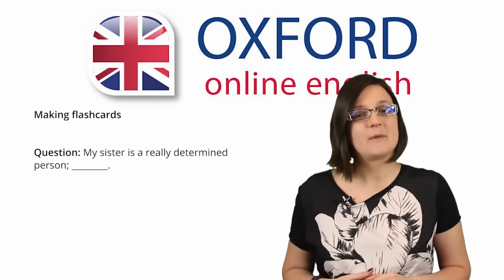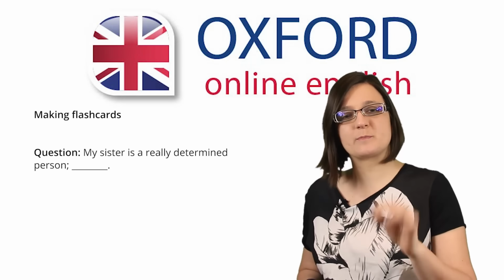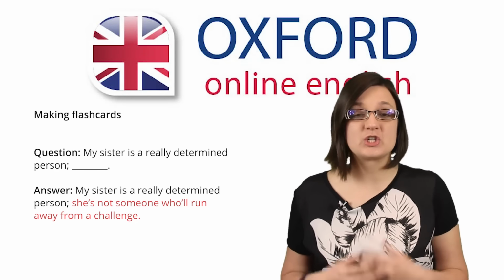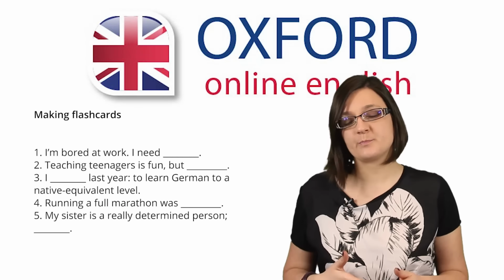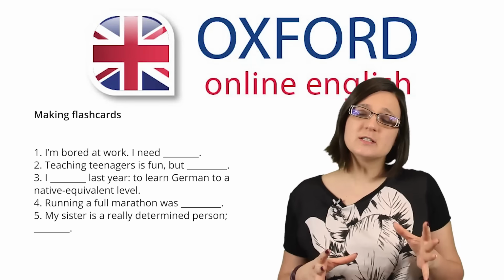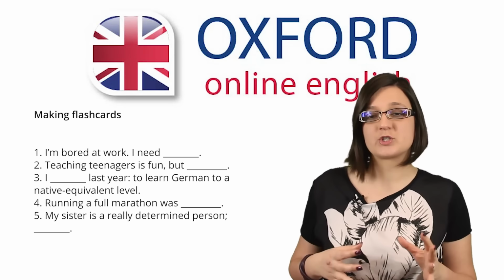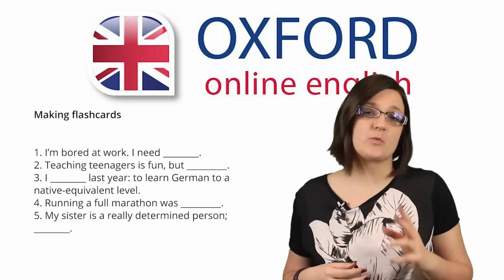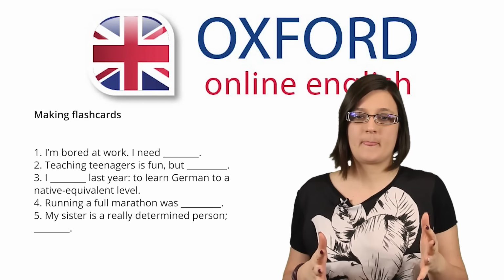How to Learn English Vocabulary (and remember it!)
In this lesson, you can learn how to learn English vocabulary as well as how to use and remember it.
You can see the common mistakes which many English learners make when learning vocabulary, and you’ll see several simple, practical ideas that you can use to build your English vocabulary and remember what you learn. Learn how to learn and remember English vocabulary quickly and efficiently.

Speaking with another person will also help you remember the vocabulary you learn. Try a lesson with a teacher today and see how classes can help you improve

See the full version of this lesson with text on our

Contents:
1. Learn Only What Has Meaning to You 0:48
2. Learning Active Vocabulary vs. Passive Vocabulary 4:51
3. Learn Vocabulary in Meaningful Phrases and Sentences 7:59
4. How to Review and Remember English Vocabulary 12:33

This lesson will help you:
- Understand learning methods that will help you learn English vocabulary.
- See what learning active vocabulary is and what learning passive vocabulary is.
- Learn vocabulary in meaningful phrases and sentences.
- Use methods to review and remember English vocabulary.